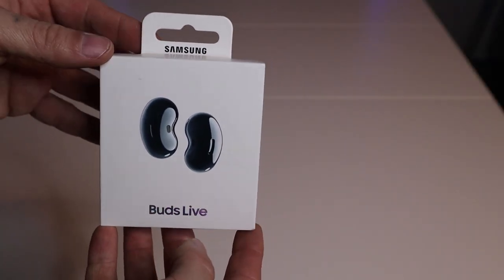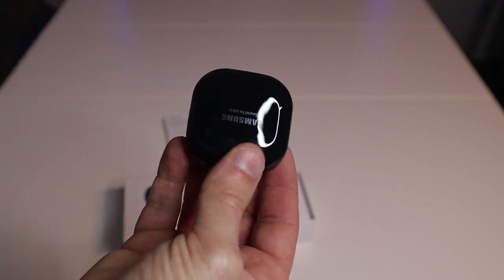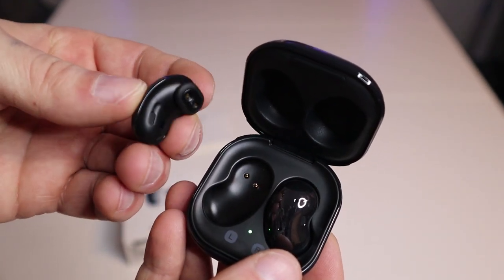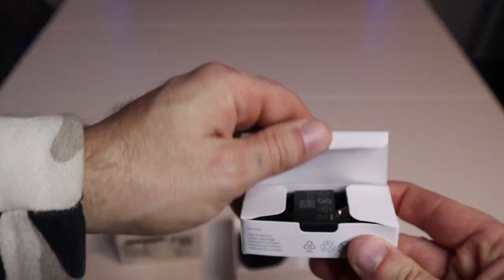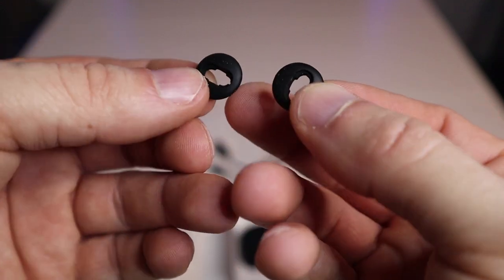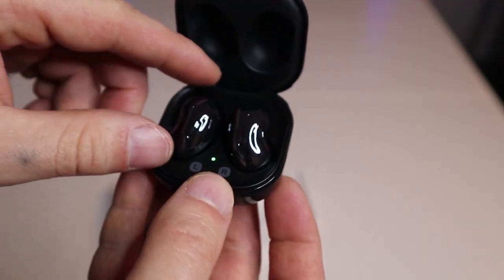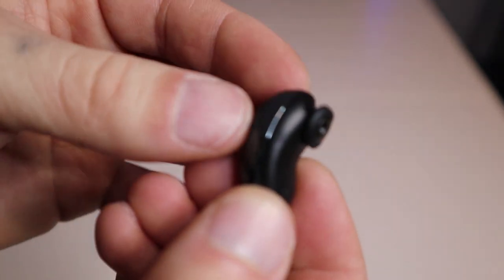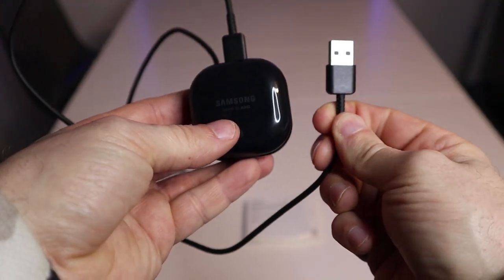Samsung Galaxy Earbuds Video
Links to the Samsung Galaxy Earbuds Here:
Amazon UK
Amazon US

Samsung Galaxy Buds Live, Wireless Earbuds w/Active Noise Cancelling, Mystic Black

Galaxy Buds Live comes with an iconic shape and ergonomic design, a fit that lets in your natural surroundings, and a speaker optimized for a better experience.
The first Active Noise Cancellation (ANC) for open type on Galaxy's true wireless buds keeps the noise out, but lets the world in.
12mm speakers with sound by AKG for clear notes, high or low, Typical Usage Time: 6 Hours, Talk Time: 4.5 Hours, Bluetooth 5.0
Compatibility: Android 5.0 & up , 1.5GB & up, iPhone 7 & up, iOS 10 & up, Sensors: Accelerometer, Gyro, Infrared, Hall, Touch, Grip, VPU
International Model - No Warranty in the US. IPX2 Splash resistant, but are NOT Waterproof. Does not include Charging cube.